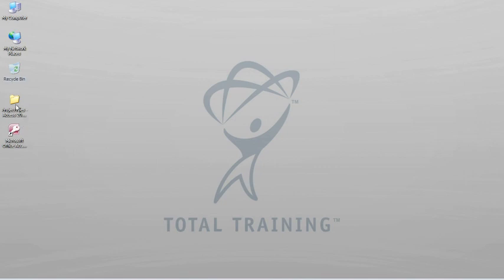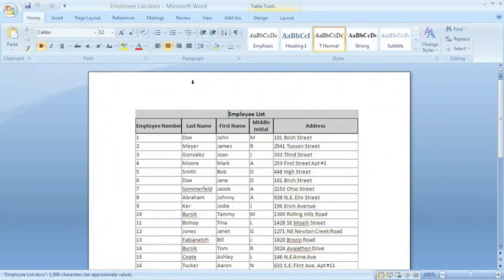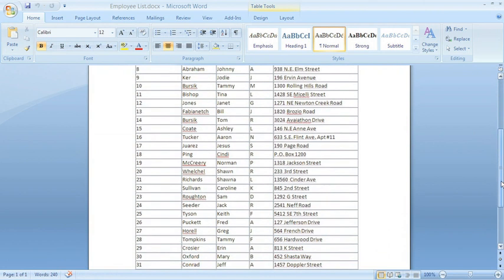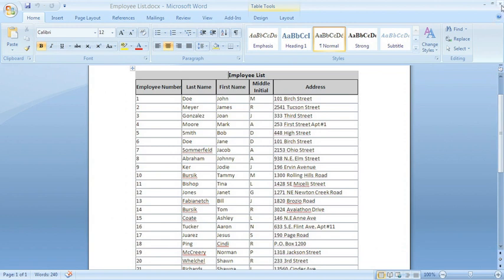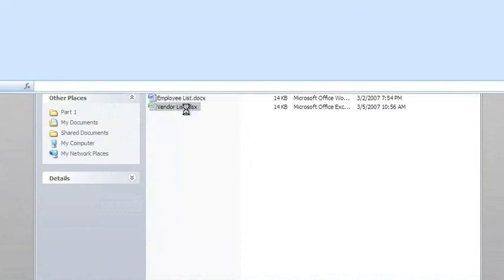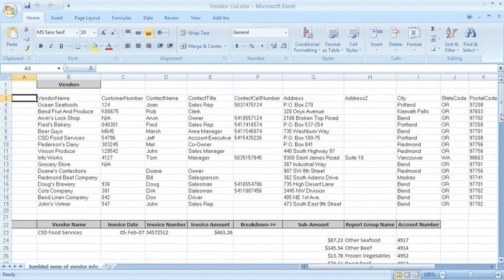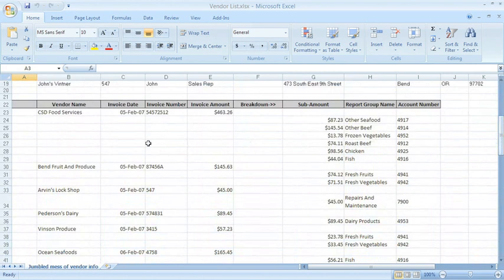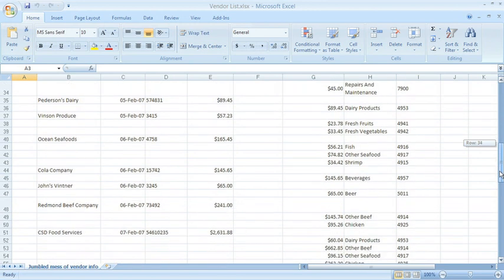1/4 Defining a Database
Lesson 1 INTRODUCING ACCESS 2007(17 min)